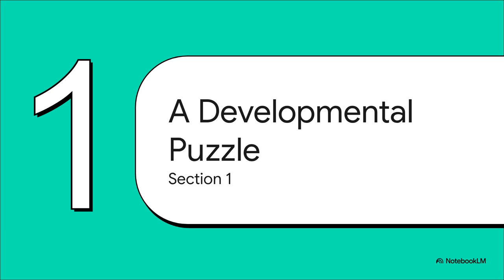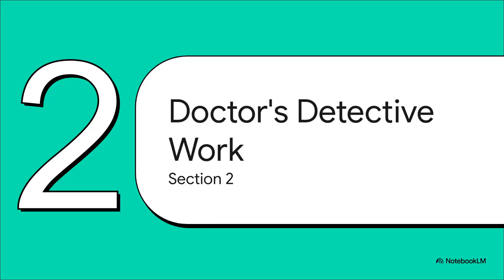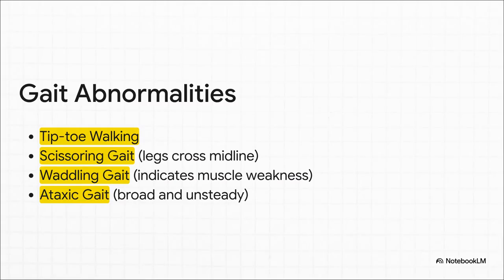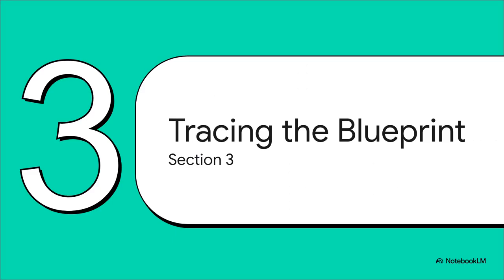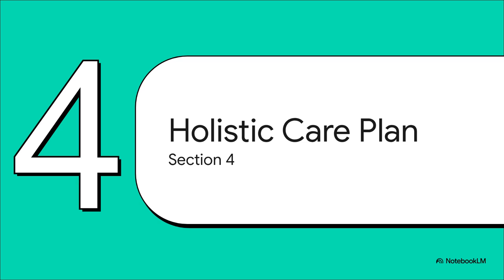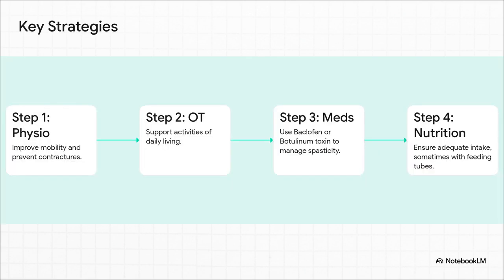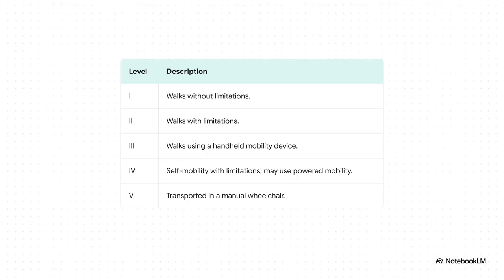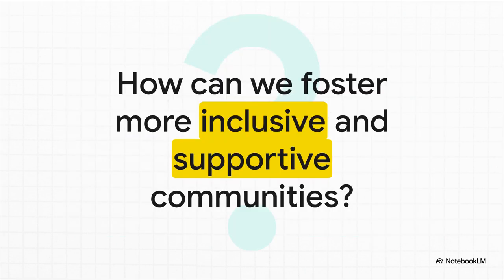10 March 2026